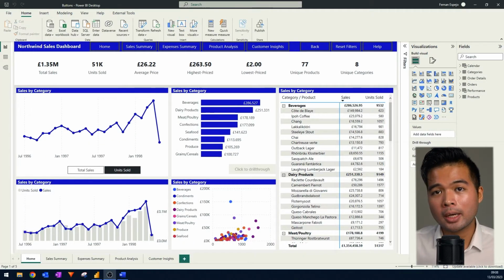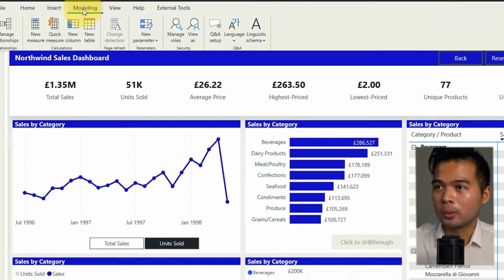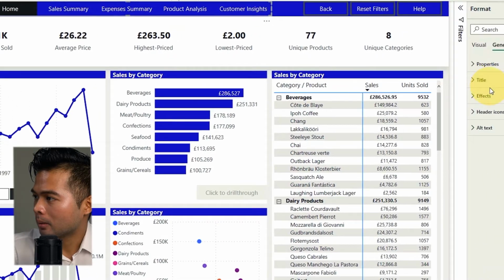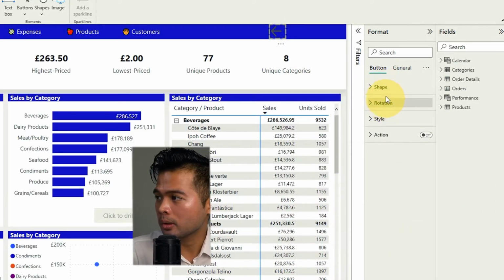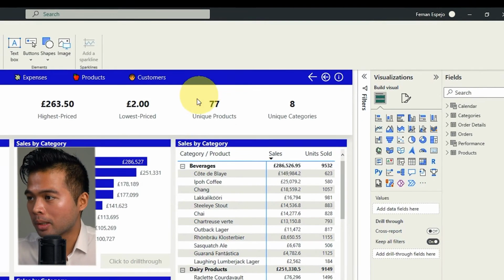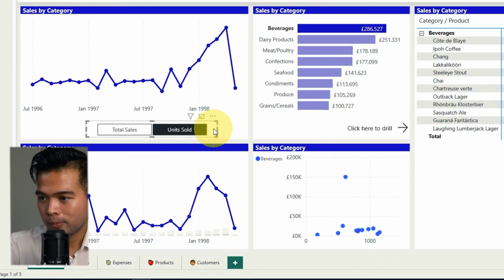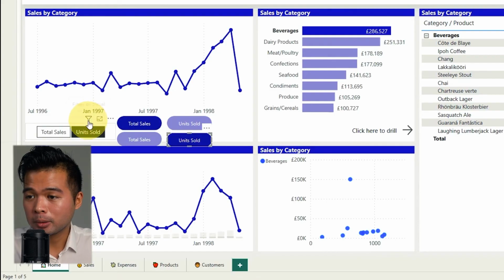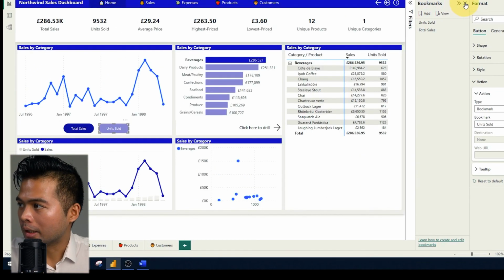Create RESPONSIVE BUTTONS, APP-LIKE BUTTONS in Power BI // Beginners Guide to Power BI in 2023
In this video we go through how you can convert simple buttons into responsive, app-like buttons to make your Power BI reports look and feel more professional.

Timestamps:
0:00 - Intro
03:11 - Page Navigator
08:54 - Control Buttons
12:05 - Drill button
14:21 - Slicer
20:57 - Summary